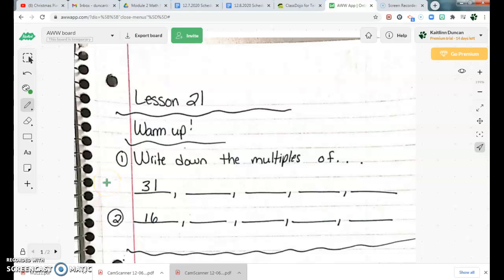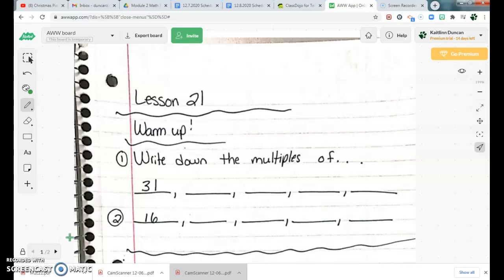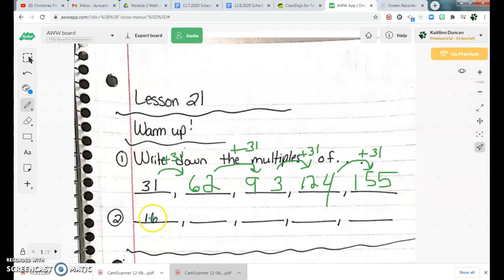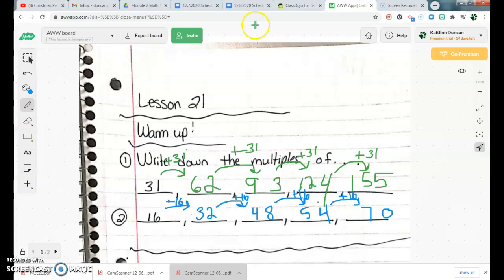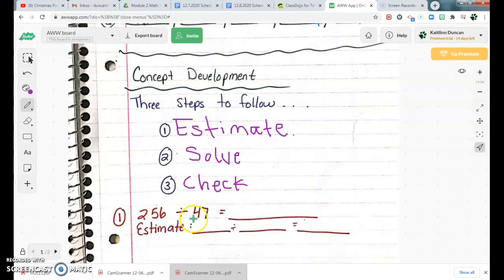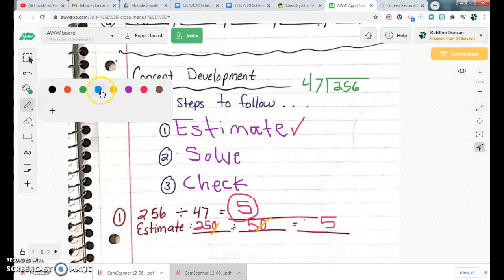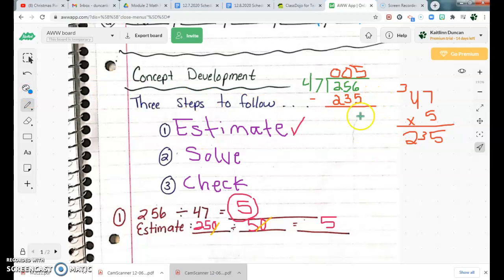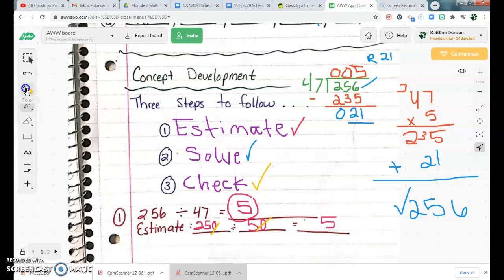M2L21 part 1